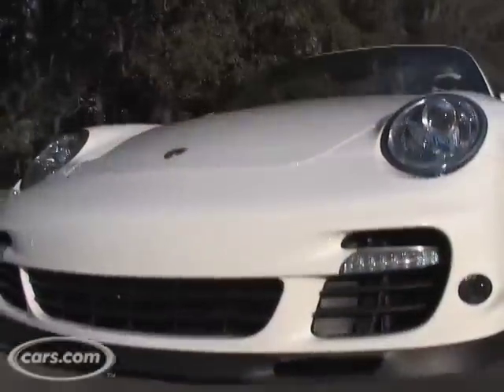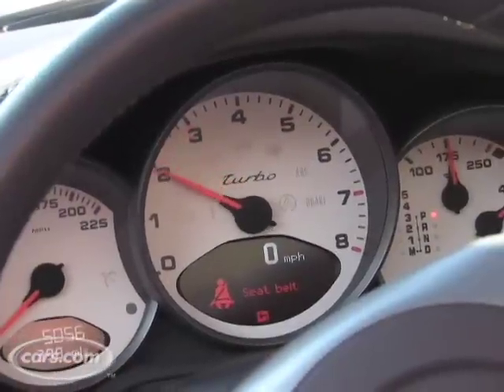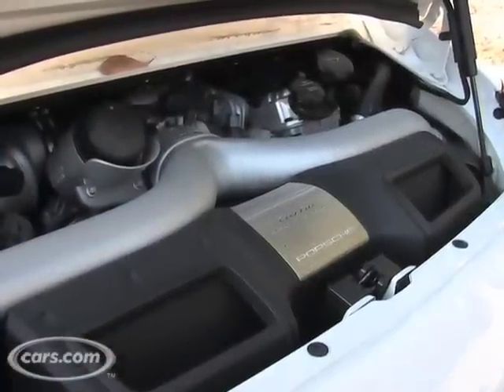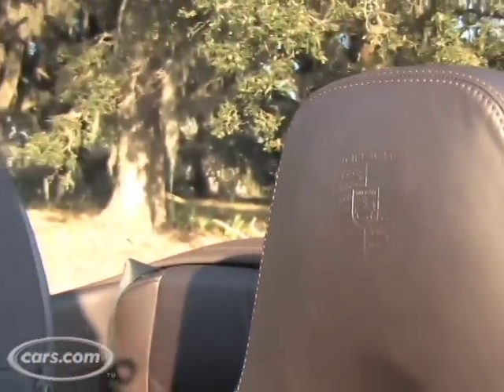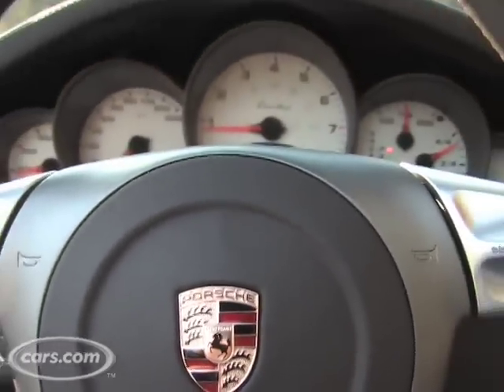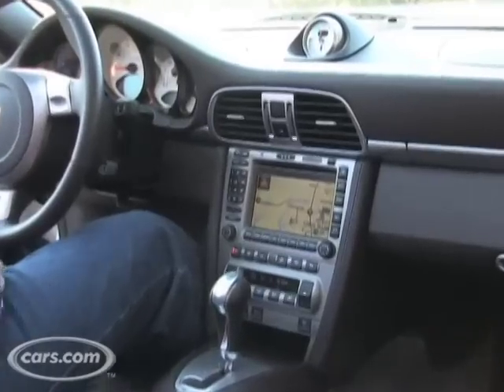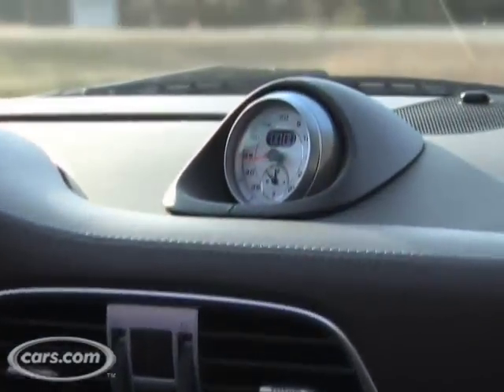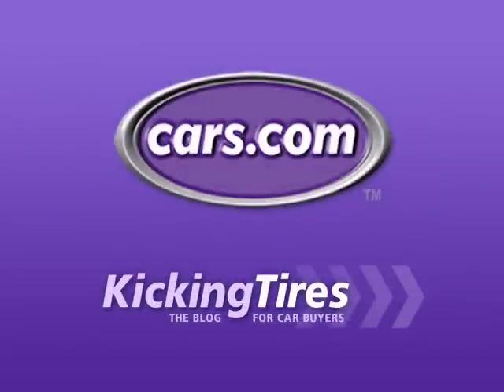2008 Porsche 911 Turbo/ Quick Drive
Cars.com's Patrick Olsen takes a look at the 2008 Porsche 911 Turbo.

Shot and produced by:  Eric Rossi